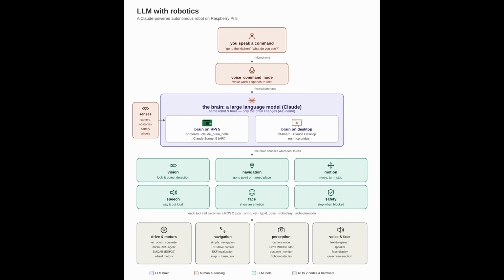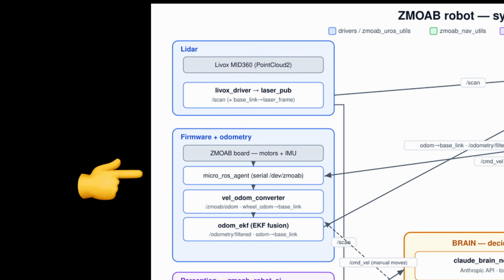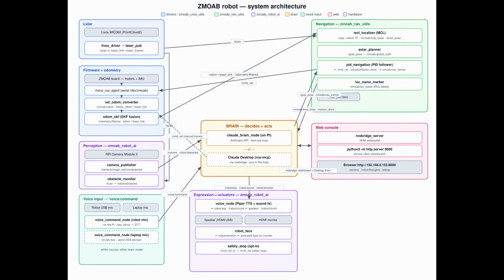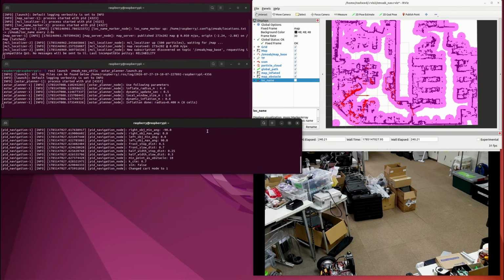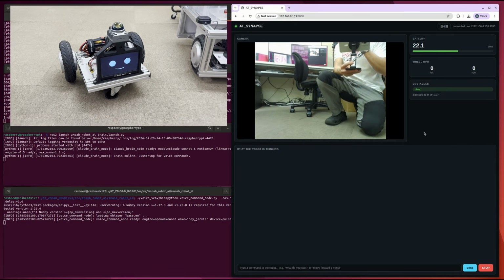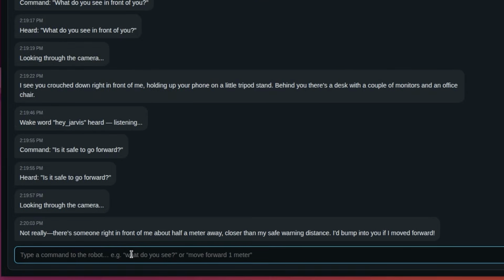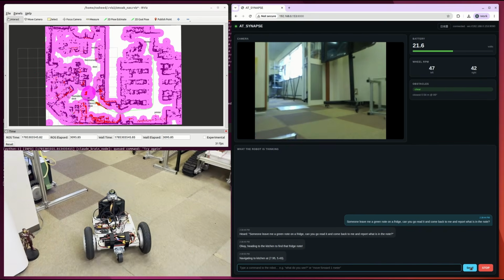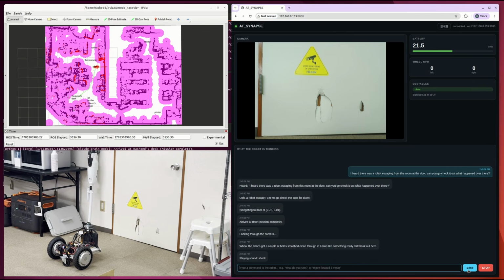I Gave a ROS 2 Robot an LLM Brain | AT-Bot x Claude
You will get $5 of New User Free Credit for your first order.

This project is to use LLM (Claude) to control and make decision for the robot, it can navigate, find missing object, report the situation, etc.

The zmoab_robot_ai package is reserved for a channel membership of Izakaya plan.

Timeline:
0:00 Intro
0:24 Concept design
4:22 PCBWay Sponsored
5:21 Navigation testing
7:34 AI Robot start
8:32 Voice command
10:59 Thermometer reading
12:34 Report the written note
14:50 Escaped robot investigation
15:57 Dance and sing
16:46 End